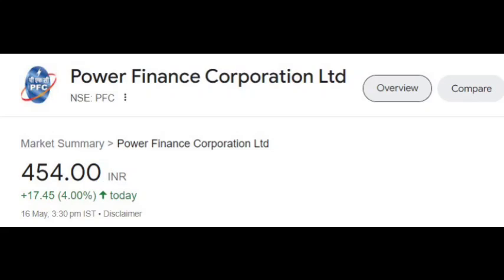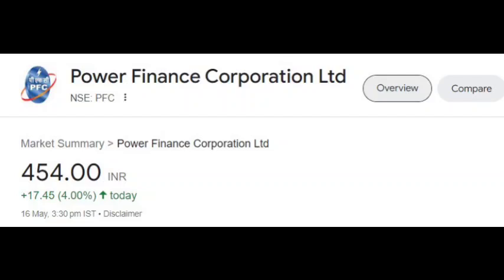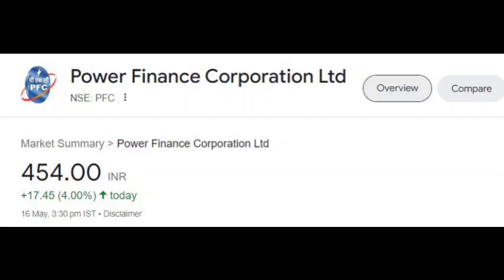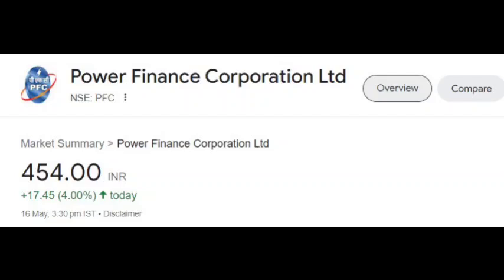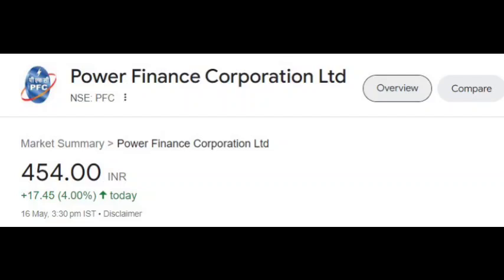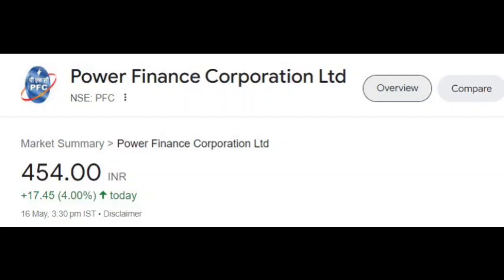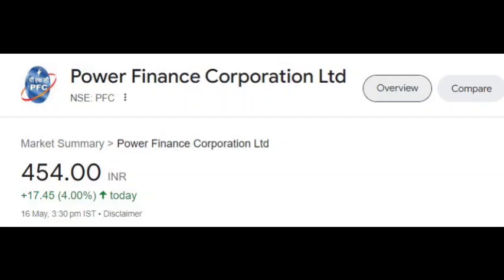PFC STOCK LATEST NEWS | PFC STOCK LATEST PRICE